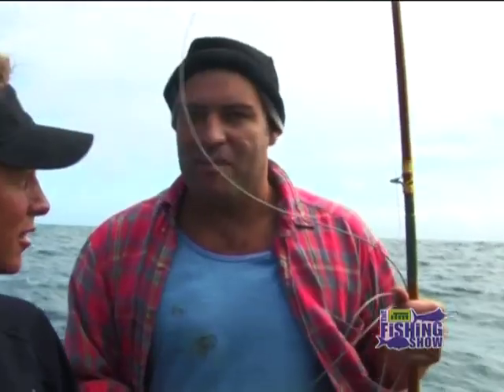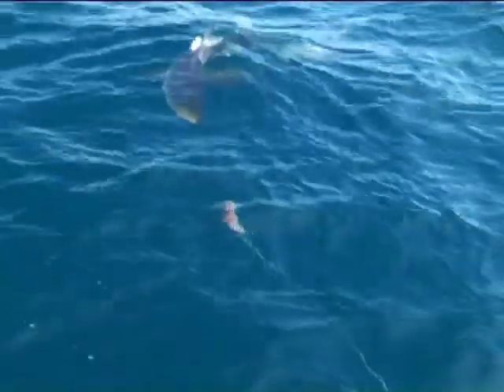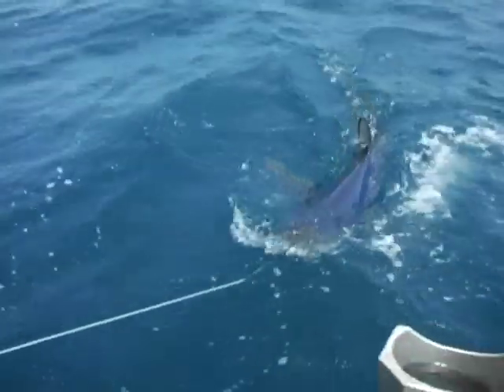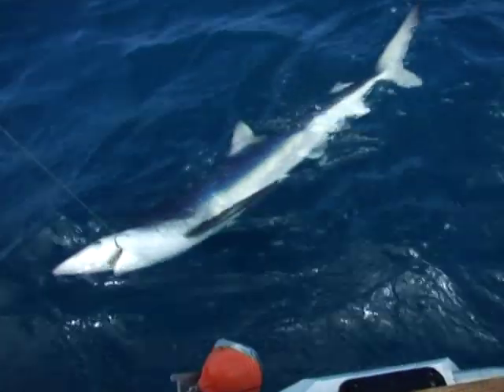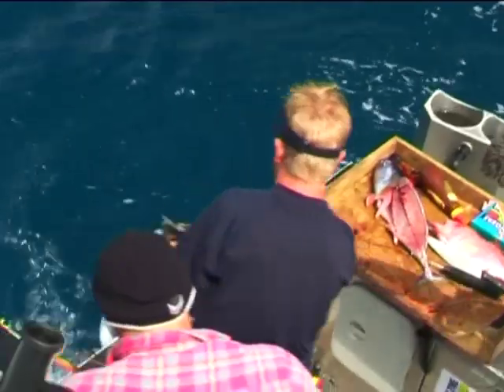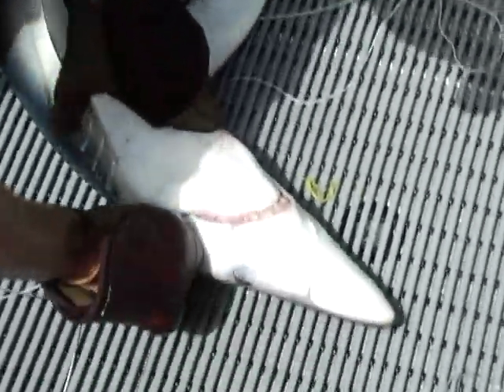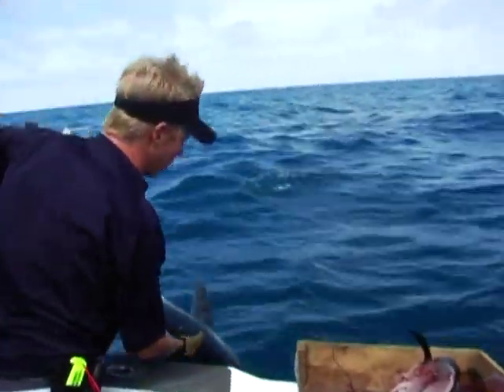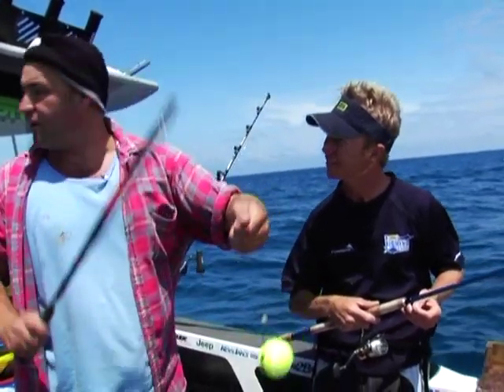comedy fishing tips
Leigh Hart on ITM fishing show shark fishing!